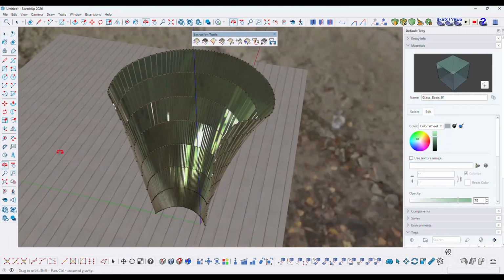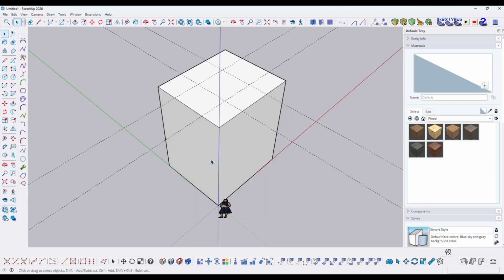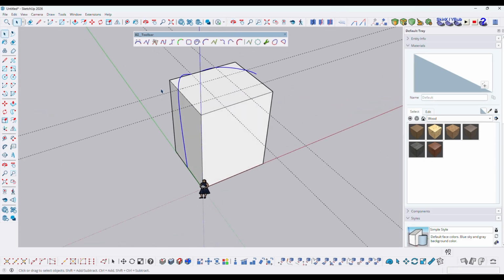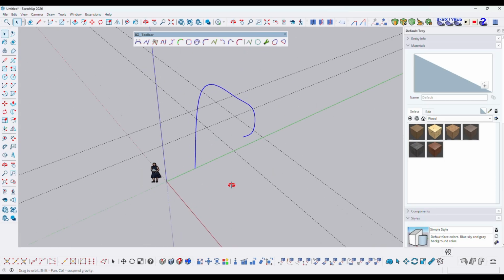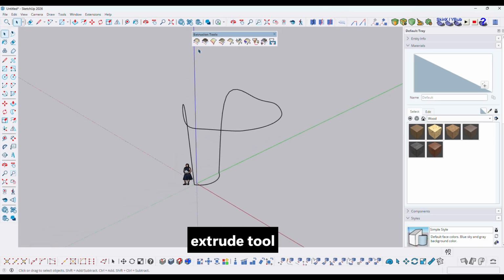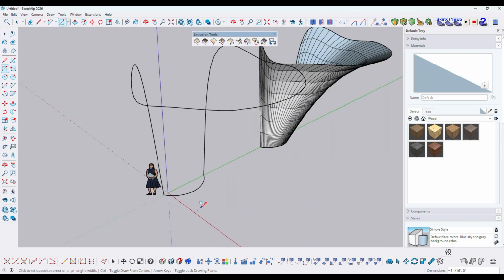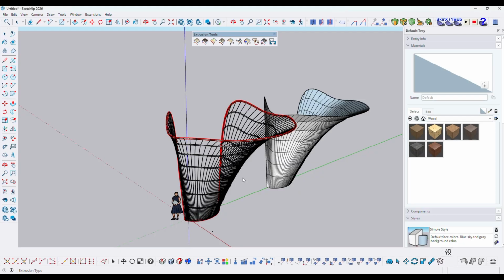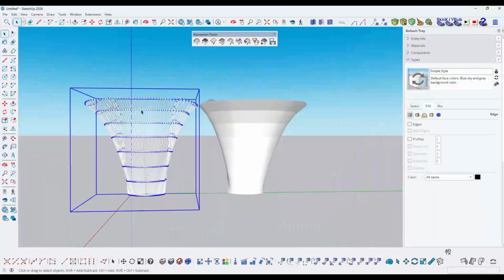create complex FACADE IN SKETCHUP / sketchup tutorial ADVANCE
PLUGIN USED

extrude tool
flowify tool